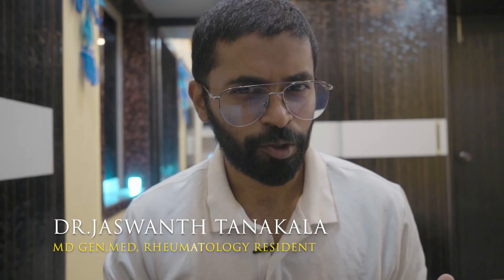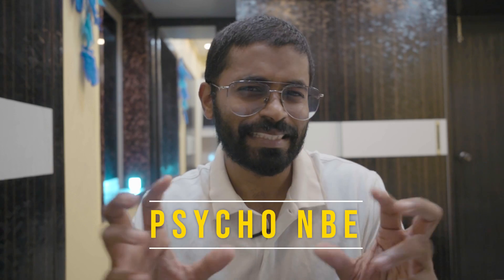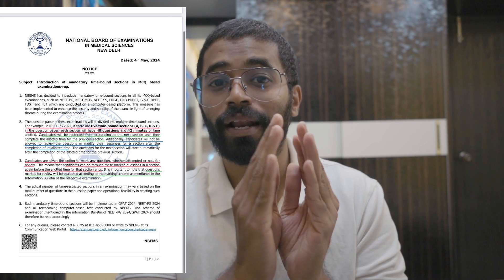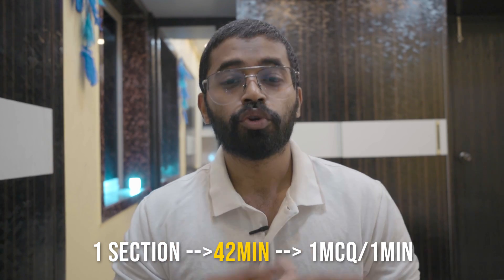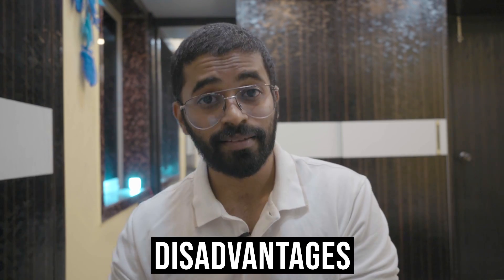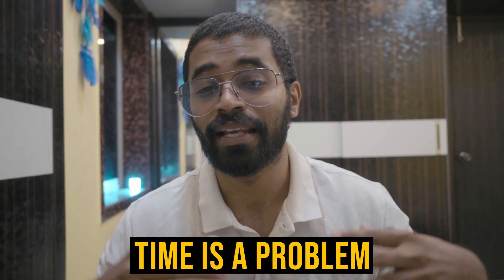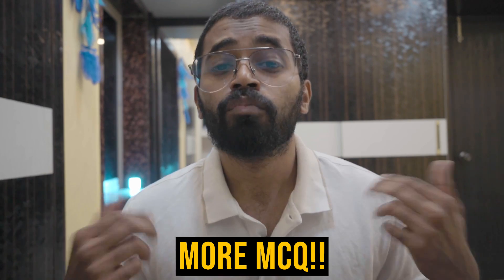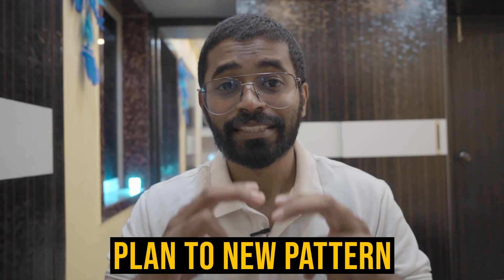NEET PG 2024 - PATTERN CHANGED😱 !! How to Prepare now ? |DR.JTM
Hey guys, I am back with a new video - a new notification released by NBE regarding the change in pattern of exam - NEET PG 24
what have changed ?
what are the benifits?
what are the disadvantages ?/
what you should do now ?/
how to prepare from now ?
all in one video
watch and get clarity !!
no panic - when DR.JTM is here !
♥️happy studying ✨

DR.JTM LEARNING ARC : FREE MCQ MODULES

 NEET PG 2024 IMP TOPICS LIST

 / drjtm